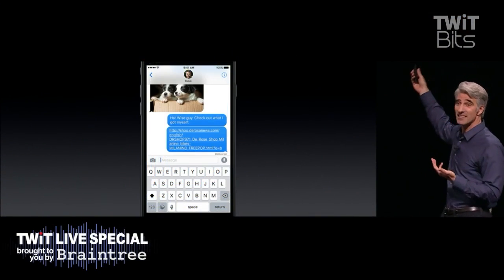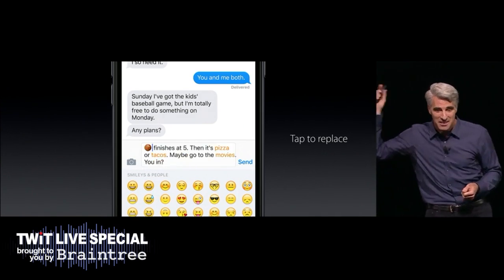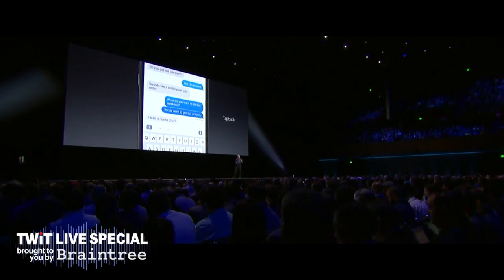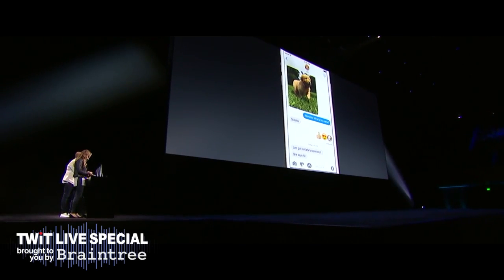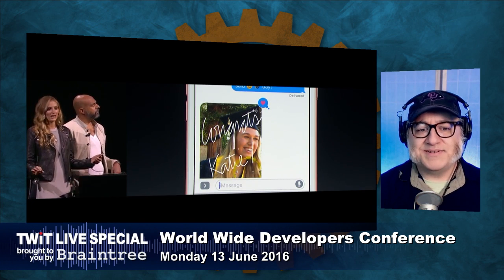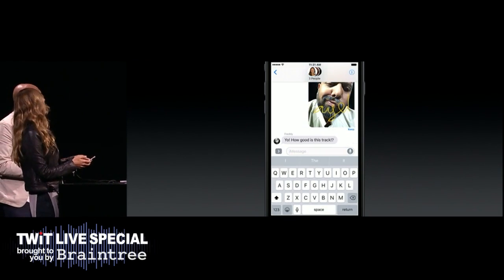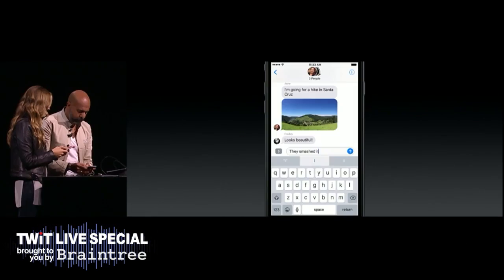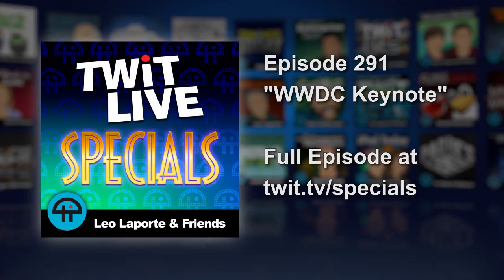iOS 10 Messenger Features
WWDC introduced a wealth of new features that vastly improve the user experience for iMessenger.